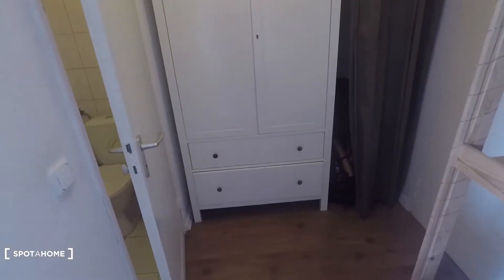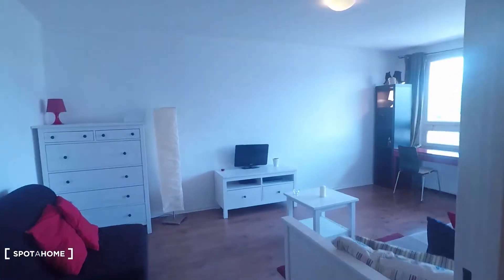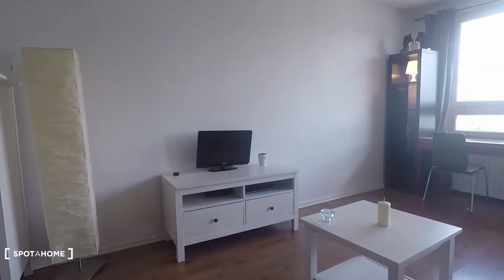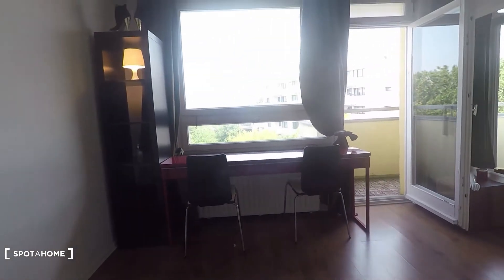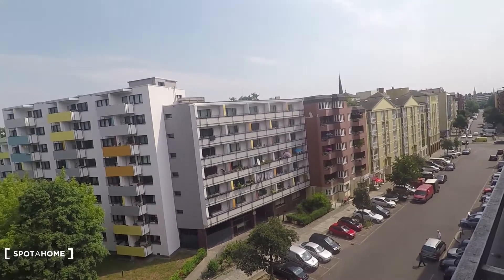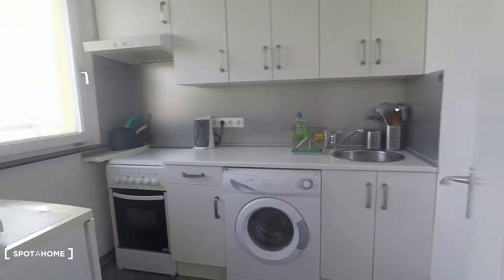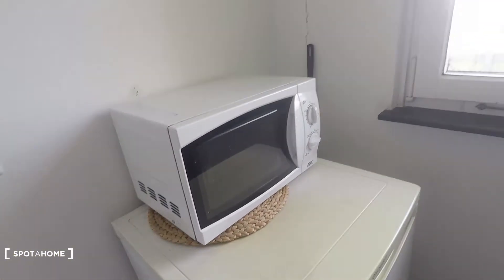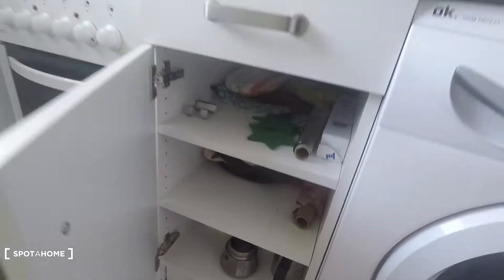Cozy studio apartment with balcony for rent in Tempelhof-Schöneberg - Spotahome (ref 222127)